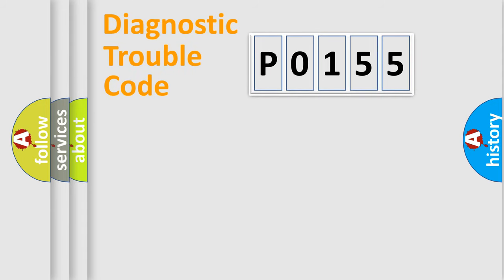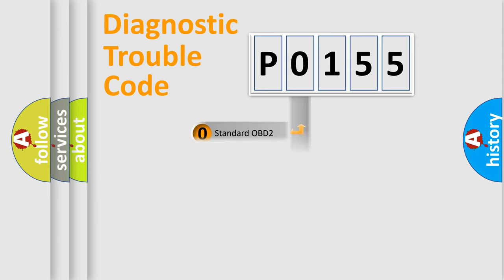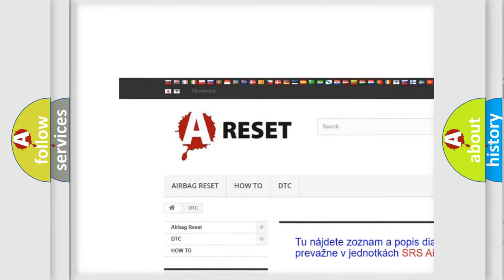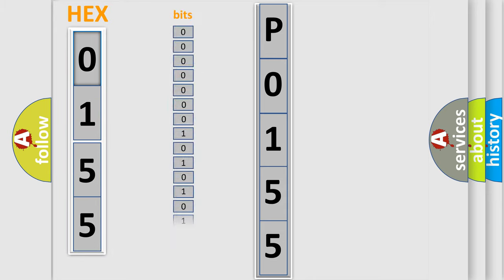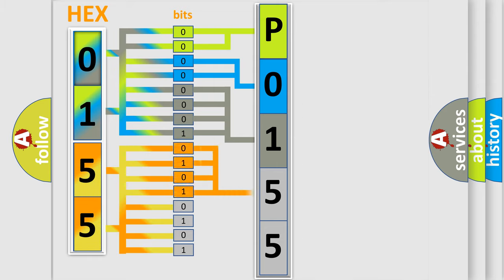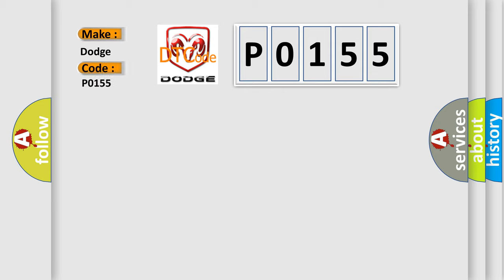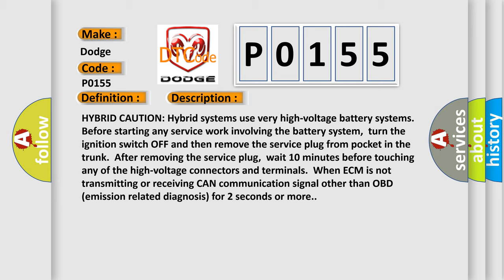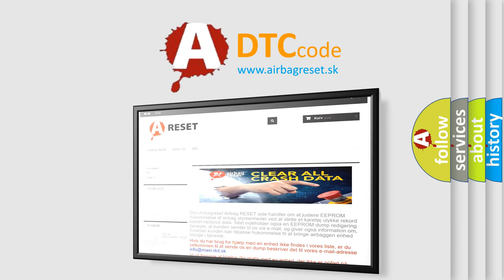DTC Dodge P0155 Short Explanation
Contents:
0:21 Basic DTC analysis according to OBD2 protocol standard.
1:48 Insight into programming
2:58 A diagnostically understandable description of the Diagnostic Trouble Code
3:05 Basic error definition

Make:
Dodge
Code:
P0155
Definition:
CAN Communication Line (Includes Hybrid models)
Description:
HYBRID CAUTION: Hybrid systems use very high-voltage battery systems.Before starting any service work involving the battery system,turn the ignition switch OFF and then remove the service plug from pocket in the trunk.After removing the service plug,wait 10 minutes before touching any of the high-voltage connectors and terminals.When ECM is not transmitting or receiving CAN communication signal other than OBD (emission related diagnosis) for 2 seconds or more.
Cause:
 Harness or connectors- CAN communication line is open or shorted